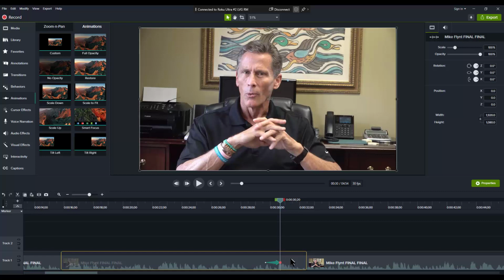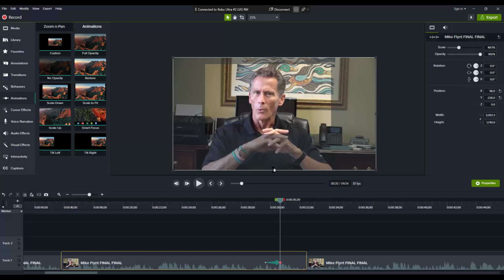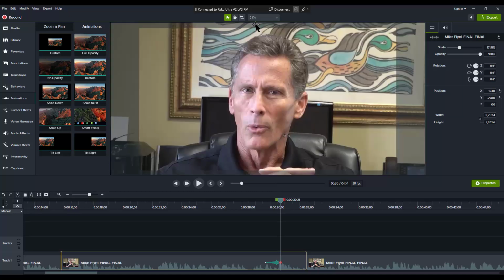Doing a Slow Zoom to a Jump Cut in Camtasia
One of the most effective simulated camera techniques to add interest to your videos is to do a SLOW ZOOM to a JUMP CUT from a single-stationary-camera video clip.

In this video I show you how, in CAMTASIA 2020, to do this slow zoom, which – once completed – does a jump cut back to the original framing.

THIS ITEM – the Kimafun 2.4GHz DUAL Remote Wireless Lavalier Mic

MY AUDIO EQUIPMENT - MICS:
I use this combination to get outstanding audio, which I then sync in post to the videos.

This is my choice for when I record voice directly into Audacity.

Plantronics 85619-12 Headset
This captures GREAT voice sound during screencast recordings; it records the voice directly into the screen recording, and does NOT pick up extraneous noises.

Kimafun 2.4G Wireless Mic
For when I need to move around a lot!

Kimafun 2.4G DUAL Wireless Mic
for when I have two people speaking.

MY VIDEO EQUIPMENT:
I often use a camcorder instead of a DSLR because I often record live shows of more than an hour, and a DSLR has a 30-minute shoot limit. The camcorder does not.

X-Rite ColorChecker Passport (for) Video:

This is a VERY LIGHTWEIGHT camera – less than 1 pound (my version is a 2012 model PJ260V) – that still shoots great HD video. I now use this camera as a webcam, along with the following two items.

I use these two items to connect my decade-old Sony Handycam as a webcam; it works great and gives me ZOOM capability on the webcam!

Super tiny portable, with HD and wide-angle lens. Great for those crazy-angle shots you can’t get any other way.

This has amazing video capabilities, especially when paired with the next item.

The iPhone 8+ BARELY fits into this, but it provides no-screen-touch controls for zoom, focus, frame rate, and much more. If you have an iPhone NOT a plus model, it should work even better. If you know of a better gimbal for a larger smartphone like the 8+, please let me know.

SOFTWARE:
Blackmagic DaVinci Resolve (free)
Adobe Premiere Pro (not free)
Audacity  (free)
Irfanview (free)